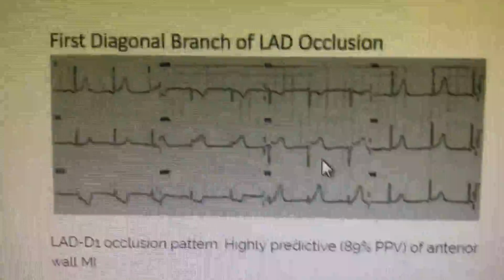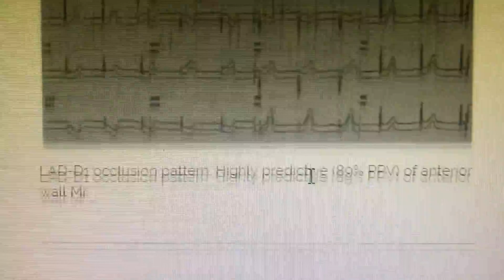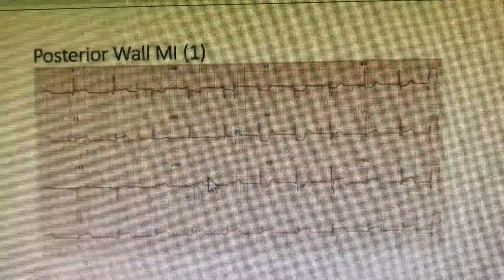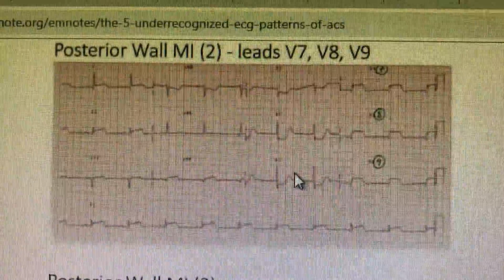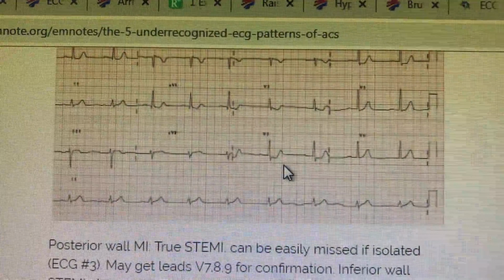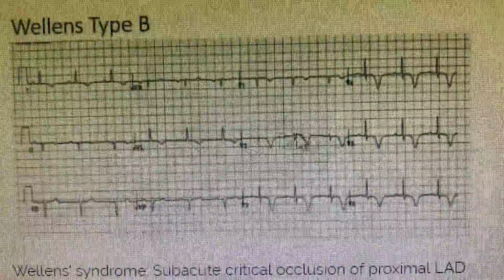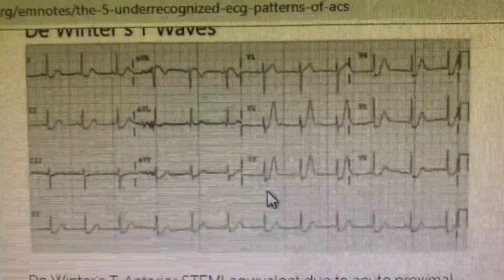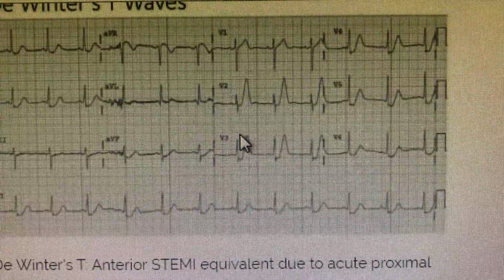T wave syndromes part 2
Different causes T wave changes in anterior leads